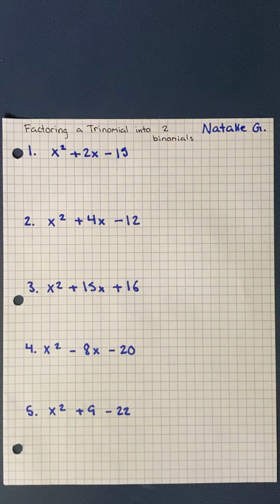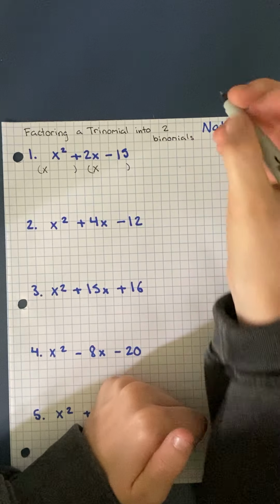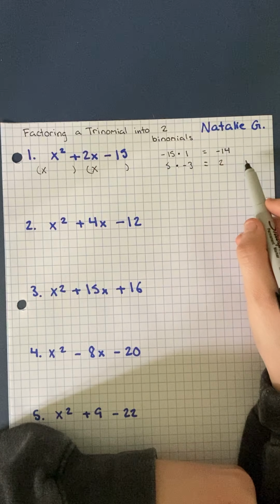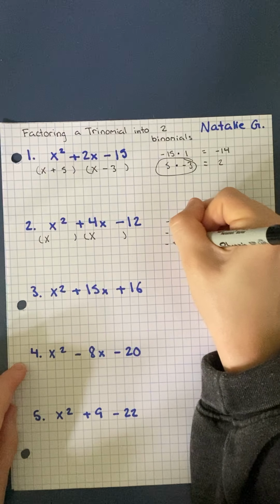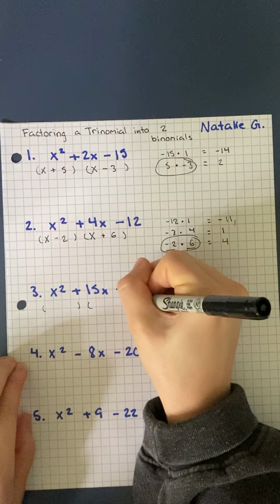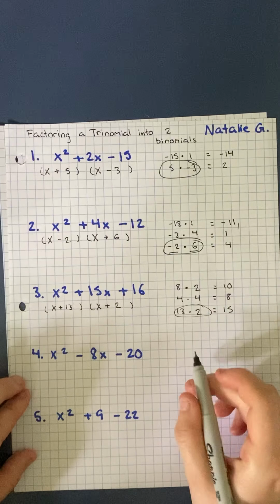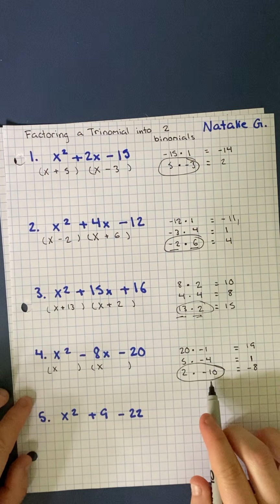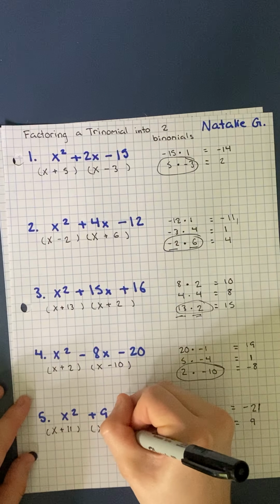Math end of year